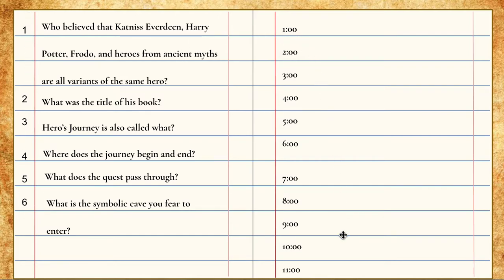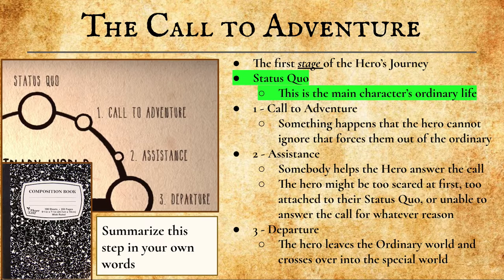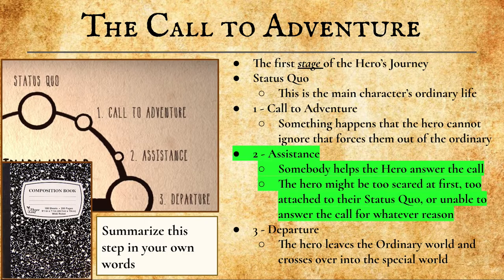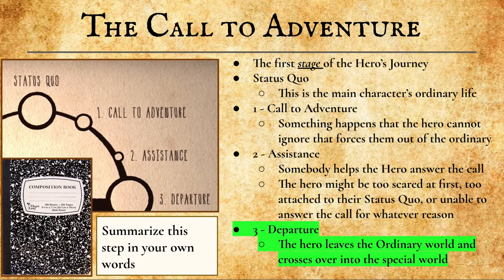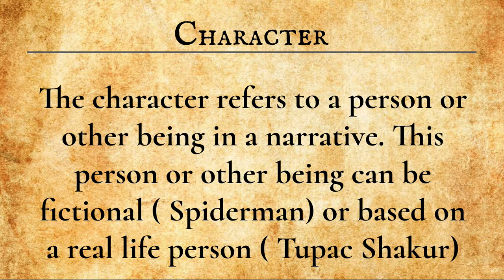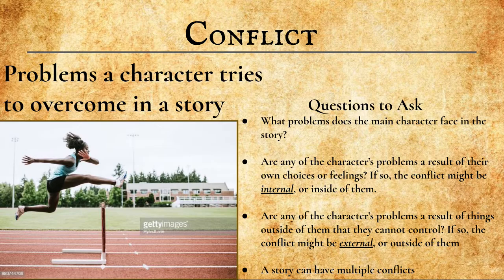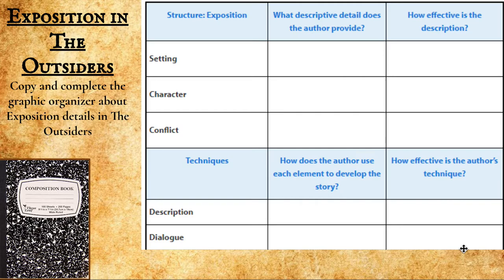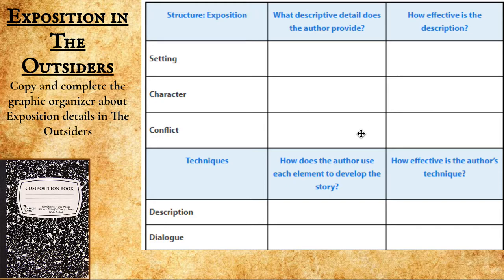1 5 Instructions